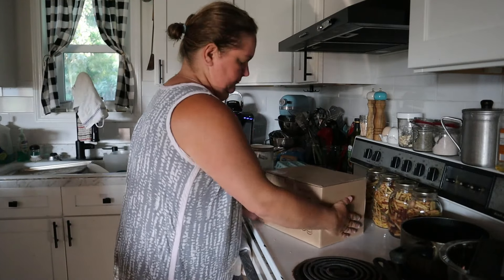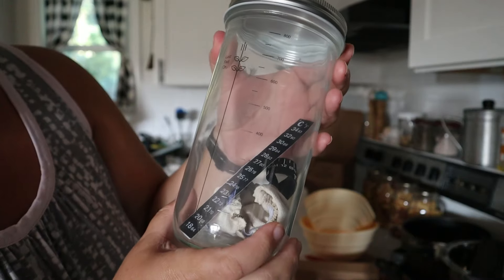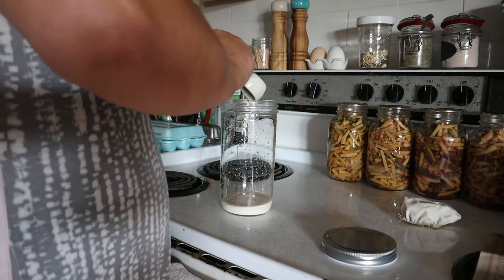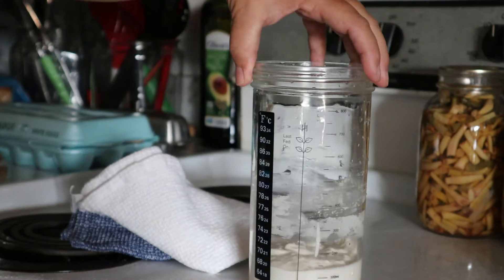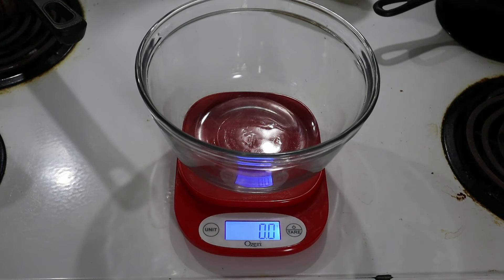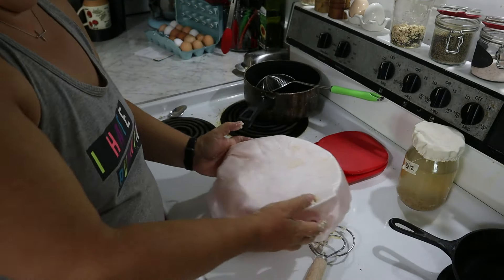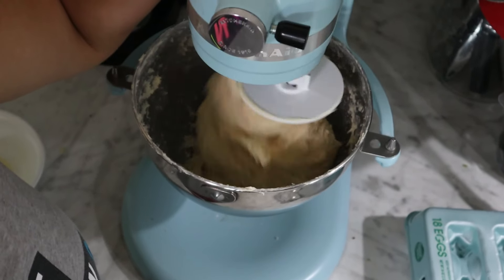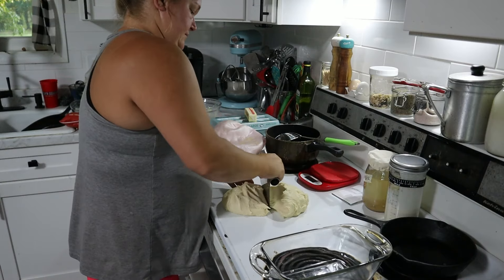8-hour Sourdough Brioche - The Softest, Most Indulgent Bread EVER!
Ingredients
100 g Sourdough Starter fed and bubbly
540 g Bread Flour
2 Eggs
120 g Salted Butter soft
200 g Milk whole milk
50 g Sugar
10 g Salt

1 Egg plus 1 tbsp water to use as egg wash
Butter extra for brushing after baked

Instructions
1. Warm milk to around 80-90F (you don't want it to be cold, but not too warm either). Add the milk and sugar to the bowl of your stand mixer and mix until the sugar is dissolved.
2. Now add the sourdough starter, flour and eggs to the bowl. Mix into a rough dough and let it sit for around 30 minutes.
3. Once the dough has sat for a little while, add the butter and salt and use the stand mixer to knead it really well. You want the butter to mix all the way through and the dough to become very soft and elastic.
Depending on the type of mixer you use, this could take 3 minutes, it could take 20 minutes. This is where you have to learn to read your dough.
4. Once the dough is silky and elastic (it can be slightly sticky) it should be pulling away from the sides of the bowl. Transfer the dough into a large bowl for bulk fermentation. Cover with plastic and set aside.
5. Once the dough has risen a bit (it doesn't have to double, 50% rise is ok) you'll need to shape the brioche dough.
6. Turn the dough onto the counter and divide into 6 equal balls of dough.
7. Once shaped, allow the dough to proof and get nice and puffy. This can take quite a while due to the butter, milk and eggs.
8. Once the dough is puffy, it's time to bake!
9. Preheat the oven to 180C/350F.
10. While the oven is preheating, mix an egg with 1 tablespoon of water and brush the dough generously with this egg wash.
11. Bake the sourdough brioche at 180C/350F for around 30 minutes. This loaf will burn easily so keep an eye on it.
If the top of the loaf starts to get to dark, cover the loaf with foil and turn the oven down to 160C/340F to allow it to cook through without burning.
12. Once the loaf is out of the oven, brush with lashings of butter while still in the pan. Cool on a wire rack.

Etsy Store

No minimum purchase requirements, no usage limits, available to all customers, can't combine with any other sales or discounts.